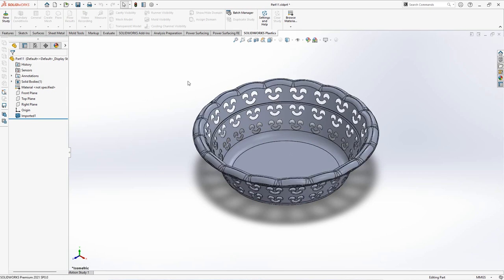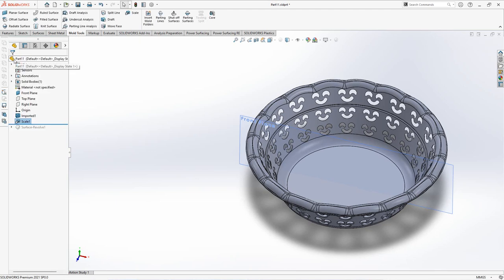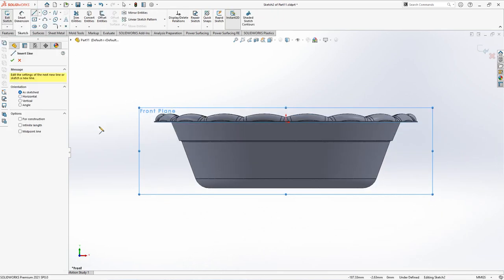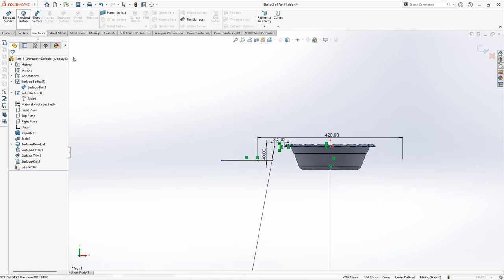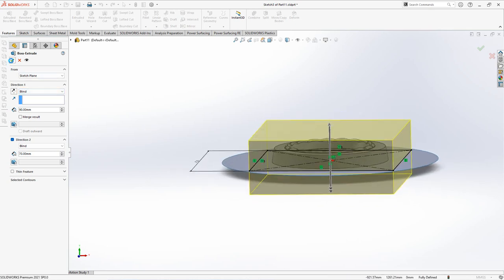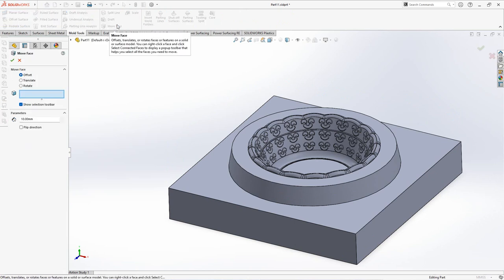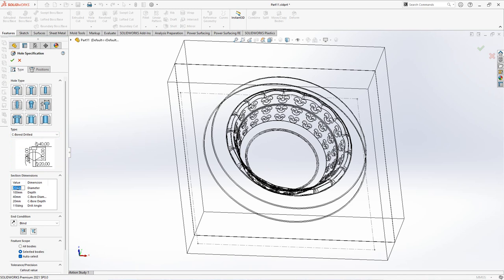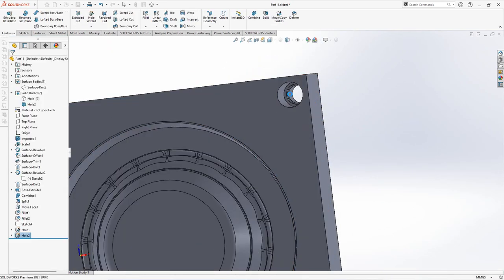Create Parting Surface from Product Surface to Split Core - Cavity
Sometimes it is difficult for us to break the mold into cores and cavities because the product profile has holes in it. This time I want to share tips to solve the problem above. By creating a relief surface on the product surface, we can then make it a parting surface.